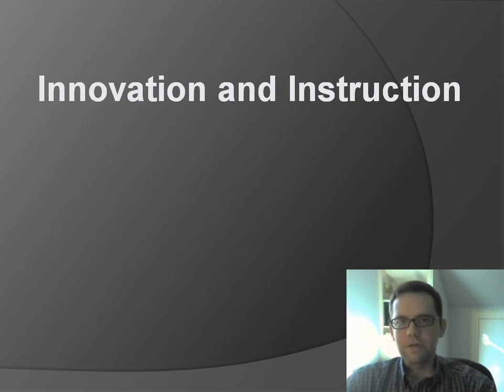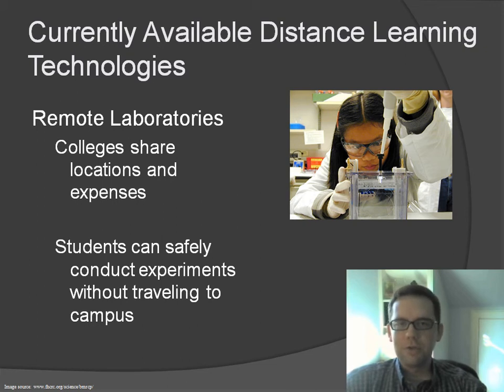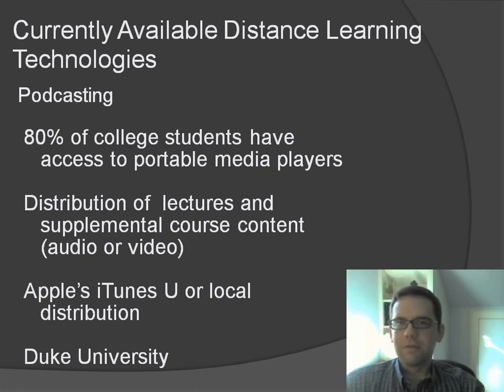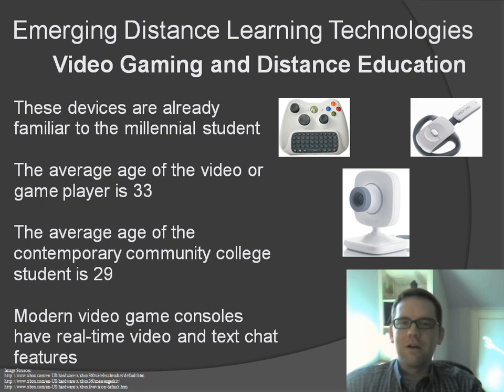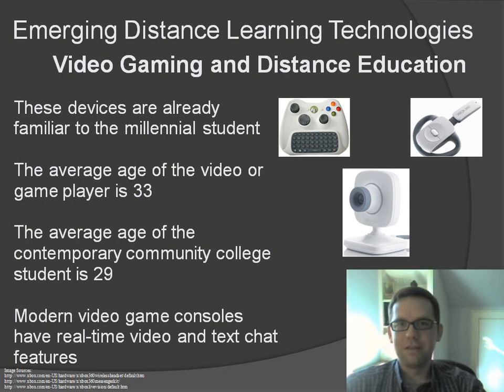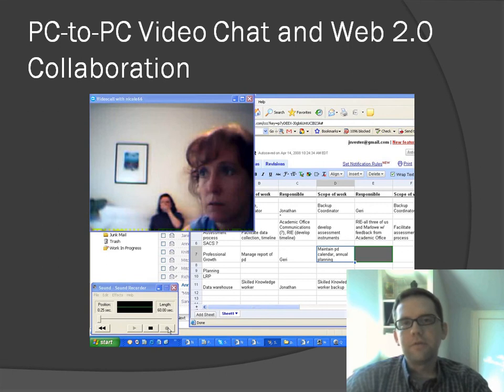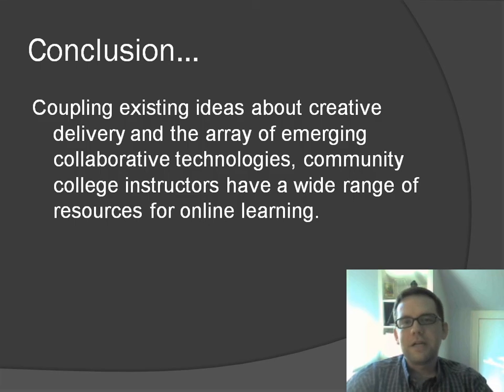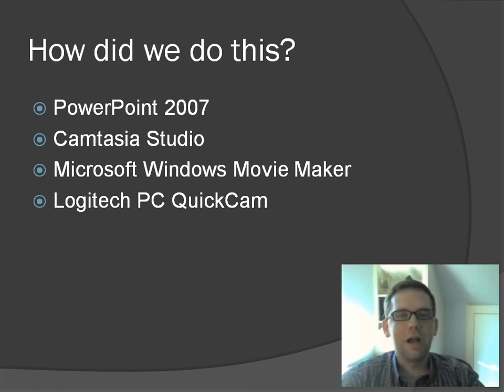Distance Education and Emerging Technologies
File created for a course, but has some solid content.